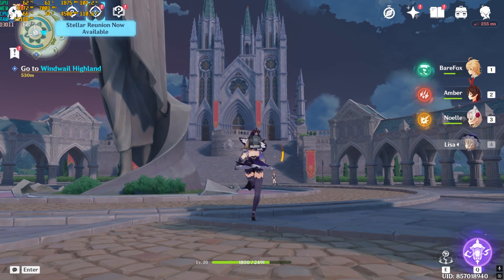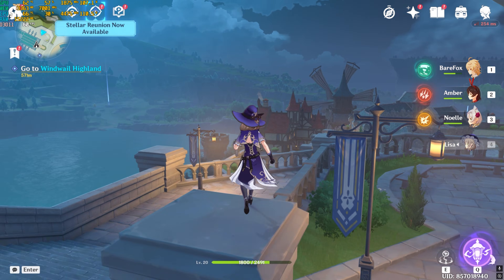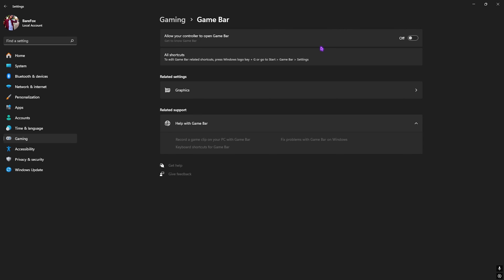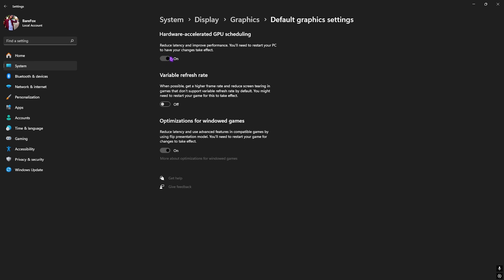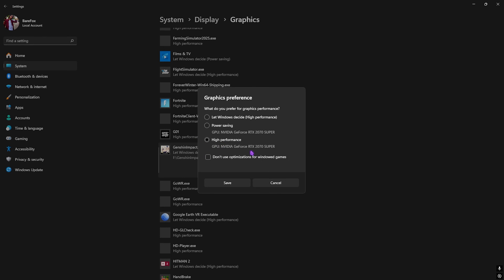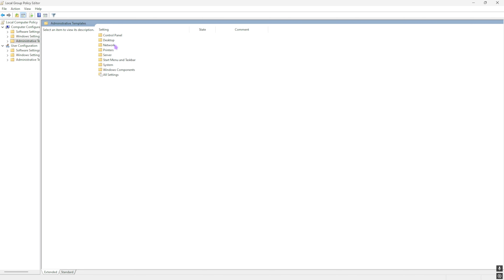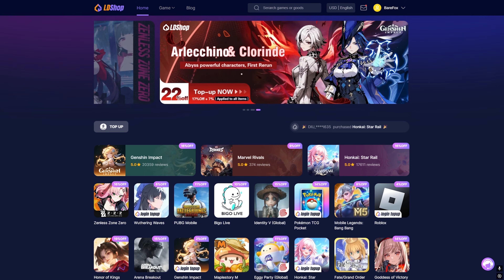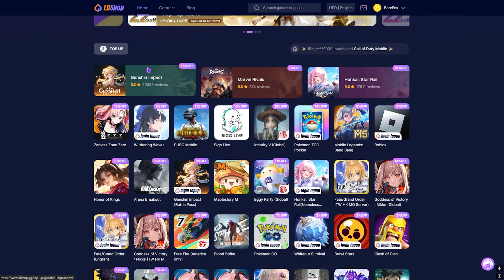Genshin Impact: BEST SETTINGS for MAX FPS for all PC in 2025!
Genshin Impact v5.4 - How to BOOST FPS, Increase performance & fix lag for all PC in 2025!

🔽 Download Links 🔽

▬▬▬▬▬▬▬▬▬ஜ۩۞۩ஜ▬▬▬▬▬▬▬▬▬
▬▬▬▬▬▬▬▬▬ஜ۩۞۩ஜ▬▬▬▬▬▬▬▬▬

🔽 Timestamps 🔽
0:00 - Intro
0:24 - Windows Settings
0:48 - Graphics Settings
1:18 - Disable Background Apps
1:50 - Buy Game Currencies on Discount
2:44 - Disable Startup Apps
3:36 - Create a Restore Point
3:55 - CPU, Game & RAM Optimization Registries
4:54 - Disable Unwanted Services
5:22 - Useful Programs
6:31 - De-Animate Windows
7:09 - Config Settings
7:31 - Best In-Game Settings
8:42 - Outro